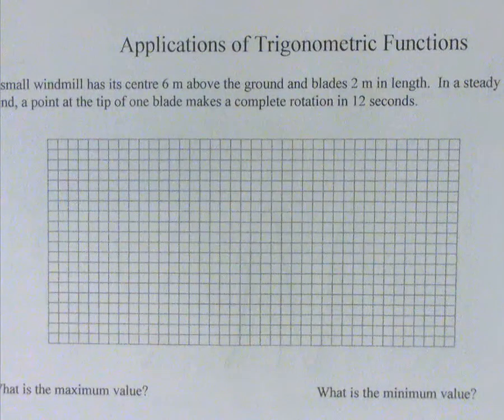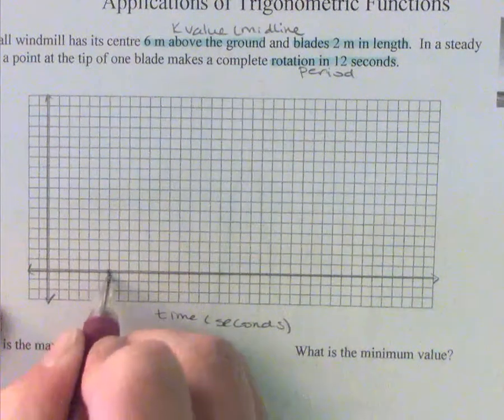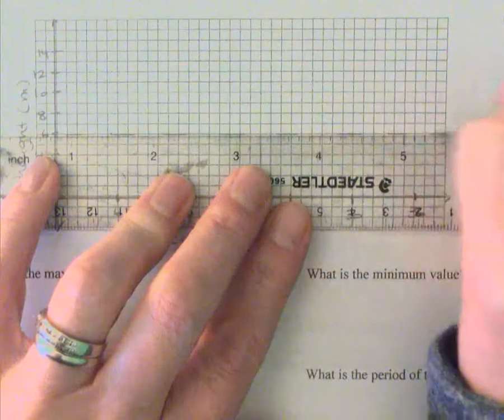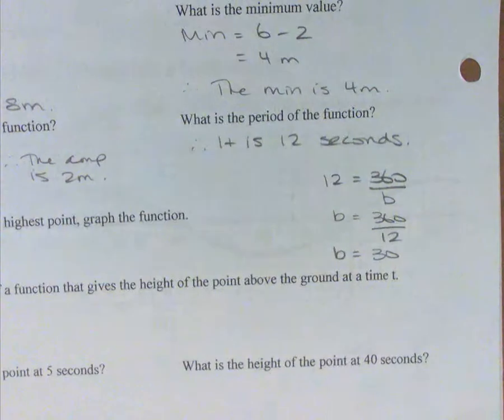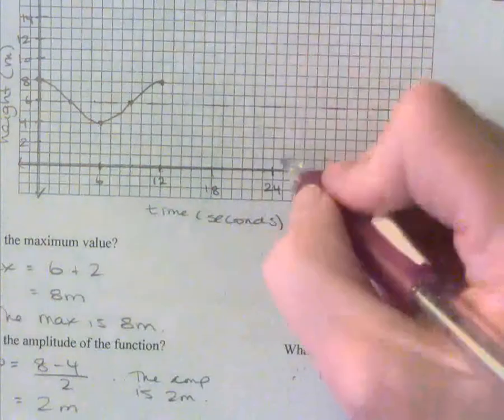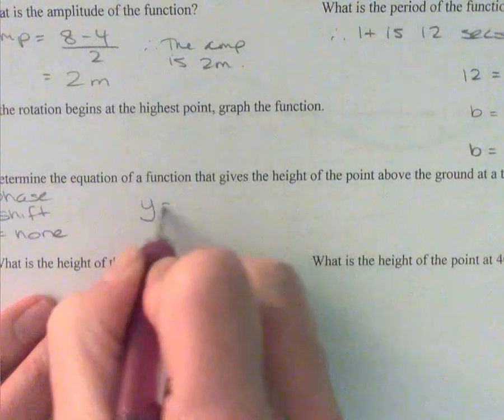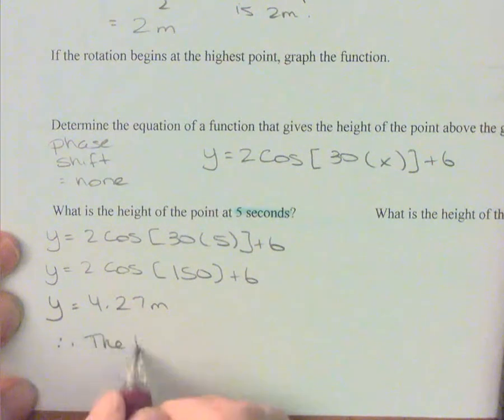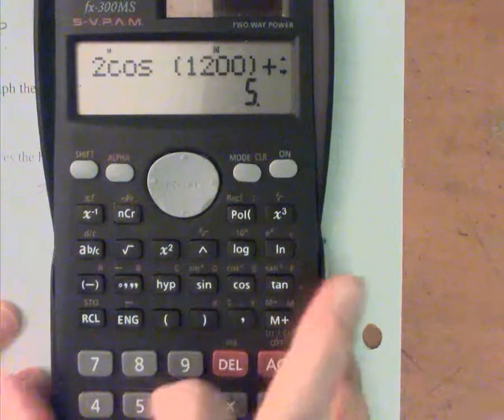MCR3U Day 5 Sketching Practice & Apps Part 2